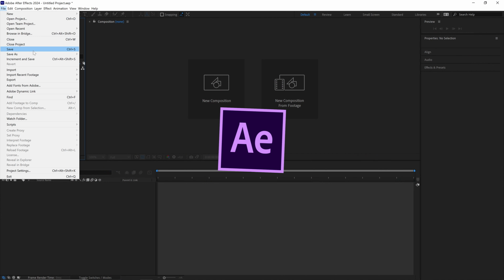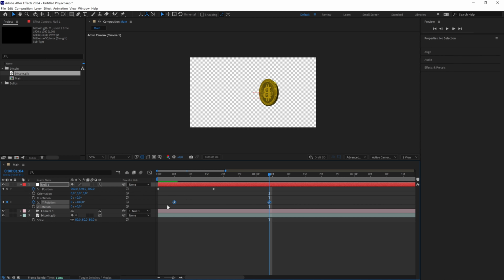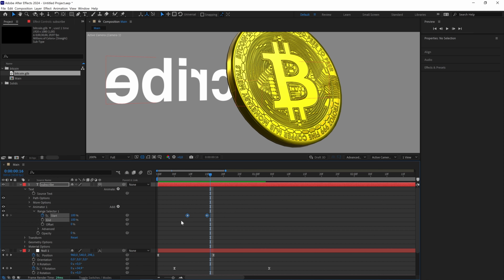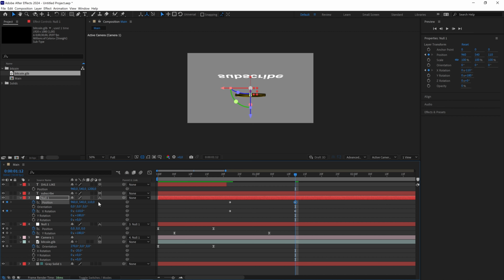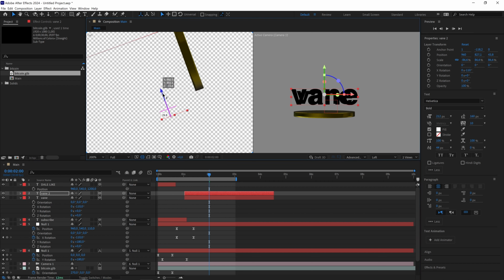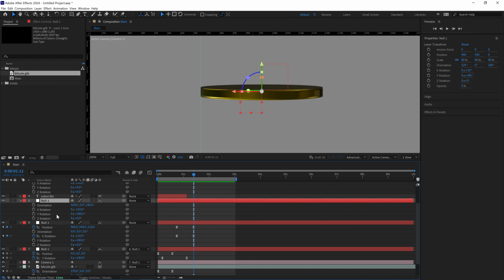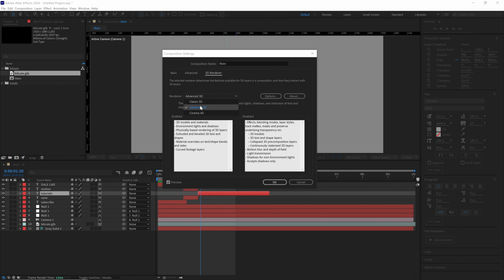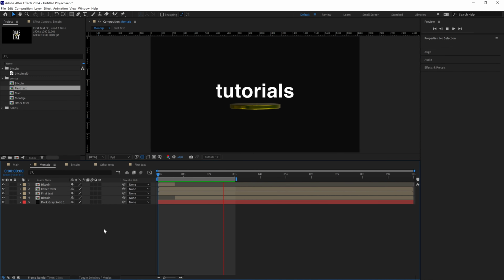How to edit viral reels | After Effects tutorial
💻🔥 Become a member of Motion Graphics Zone and get great discounts on my Documentary Style Editing Course!

In this After Effects tutorial, we will learn how to make this animation. This is a very short animation, it barely lasts 3 seconds, but it is very dynamic, as there are a few very smooth camera movements.

This tutorial is ideal for training and practice in After Effects to take your motion graphics skills to the next level. So if you, like me, are passionate about this animation technique, I invite you to take the tutorial step by step with me.

🎵Song at the end ► Just do it - RKVC

Skip to the part of the video you want:
00:00 Intro
00:10 3D Viral Reel
01:10 After Effects tutorial
02:02 Create and animate camera
02:20 💻🔥Documentary style editing course
23:49 Final result
24:20 Thanks for watching!